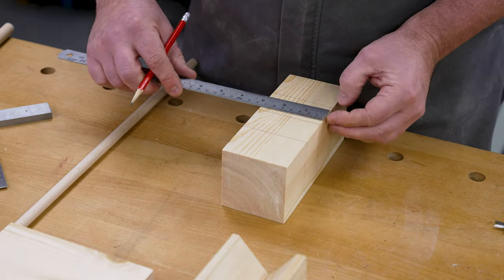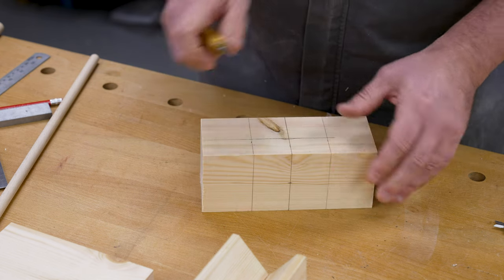Children's Wooden Toy Boats - Woodworking Wisdom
This wonderful little project uses a mixture of small workshop machines and hand tools to make two rocking and rolling toy boats. A great project for beginner woodworkers or something to get the young involved with, in this fun and easy session.